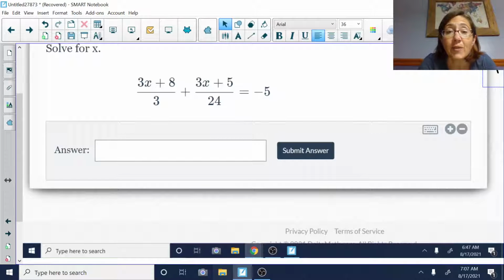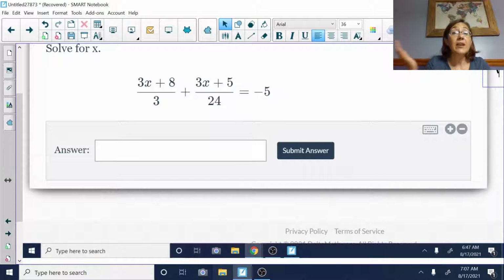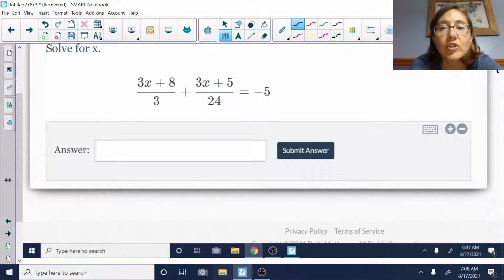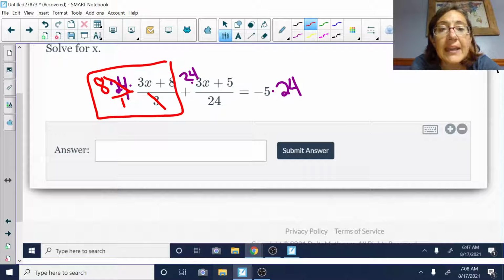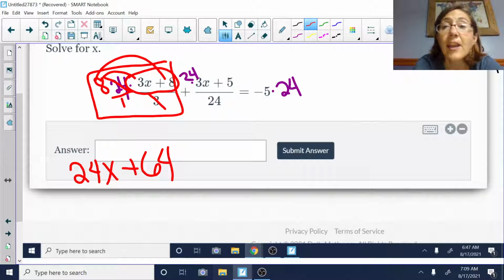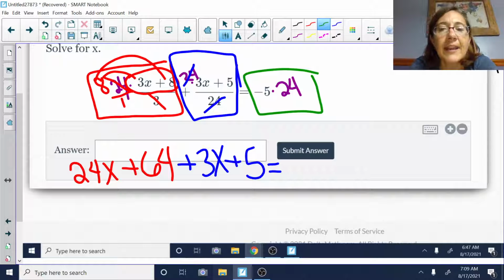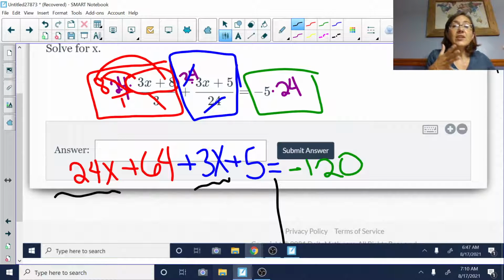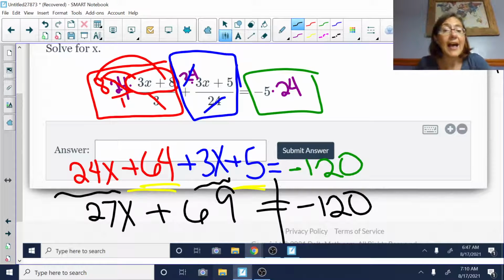Pretest 3 Example 4